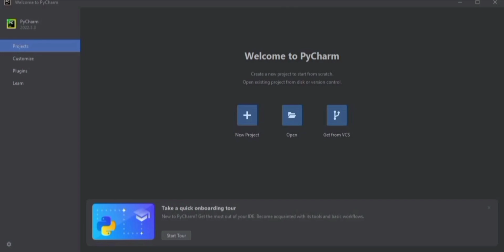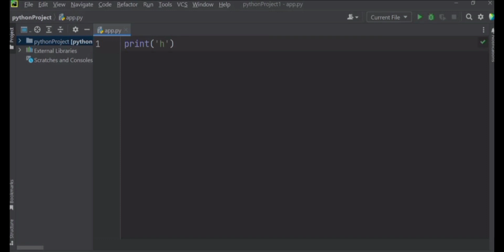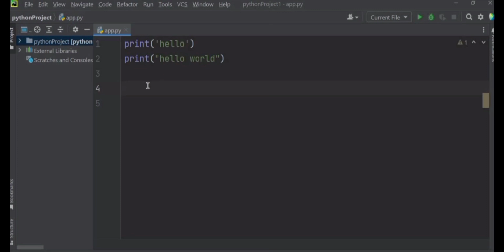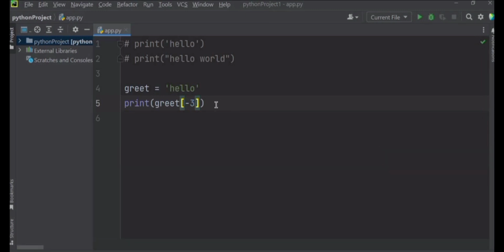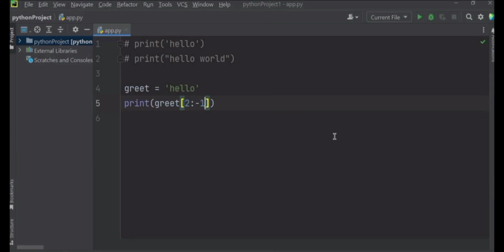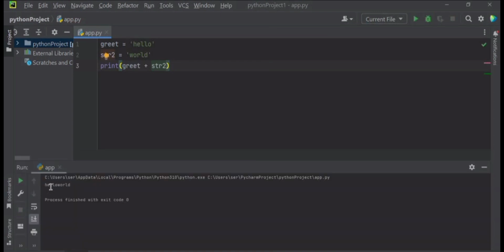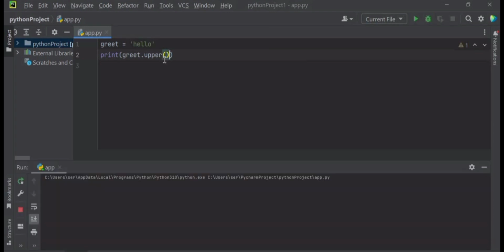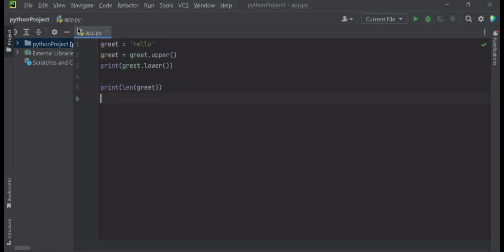Python For Beginners_03(Strings)